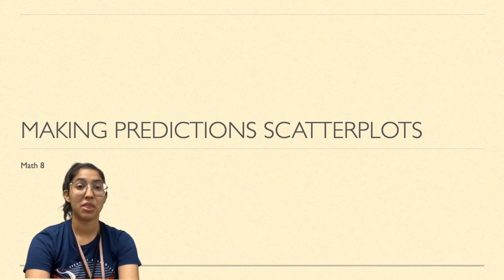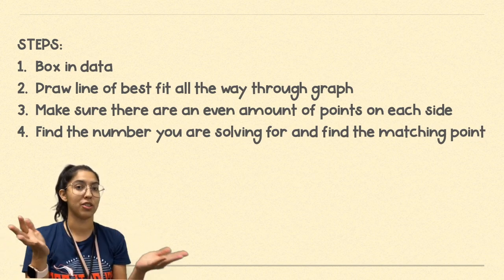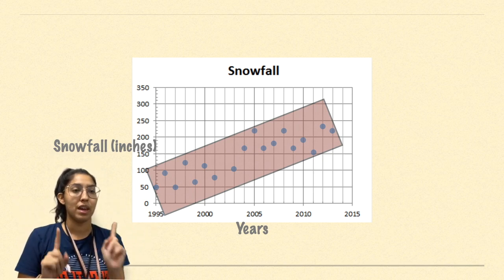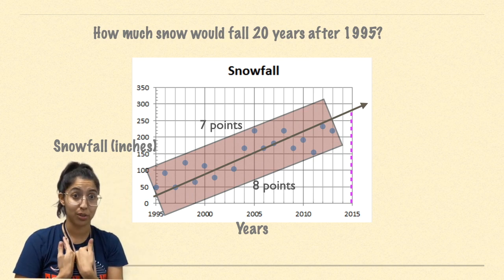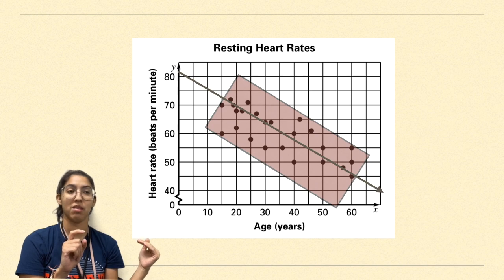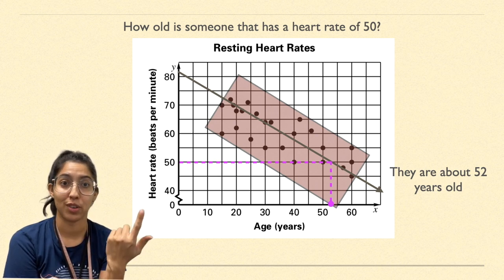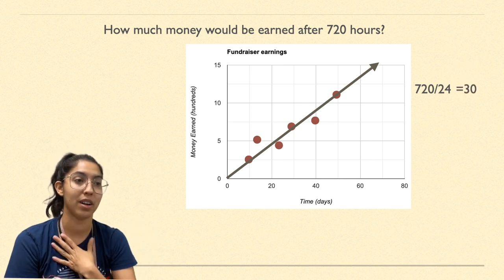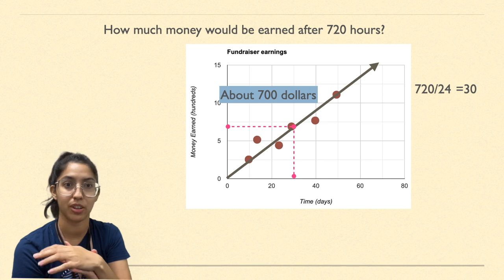Making predictions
This video is about Making predictions